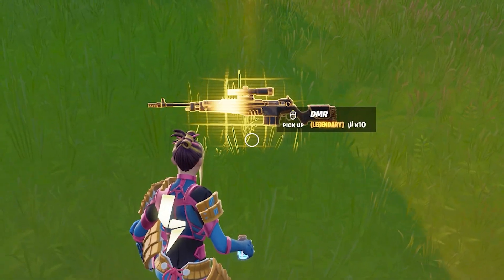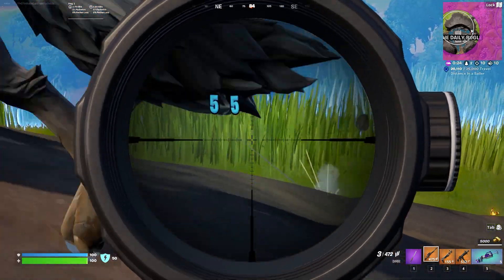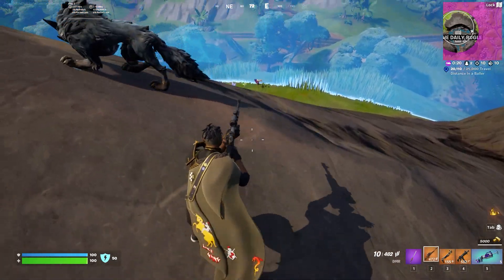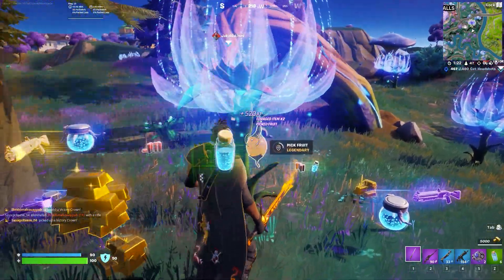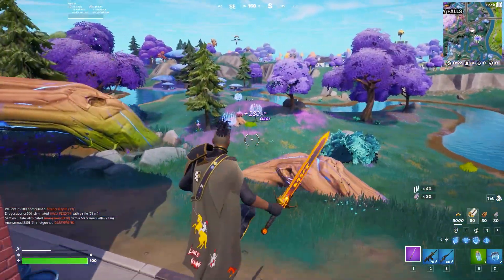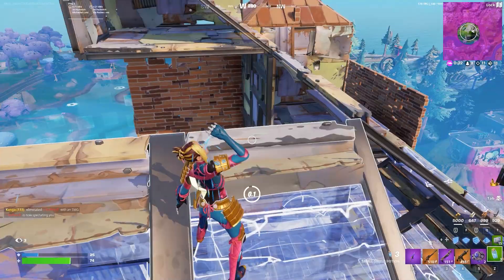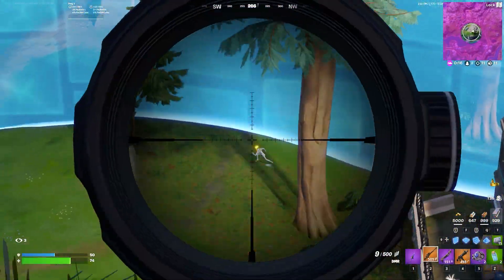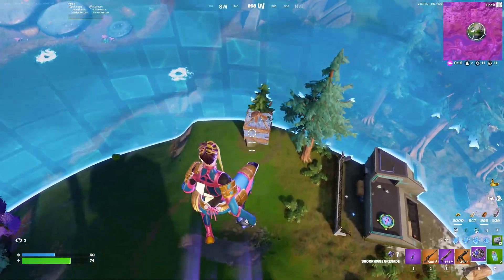Damage opponents with a DMR Fortnite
How to Damage opponents with a DMR
Fortnite Damage opponents with a DMR